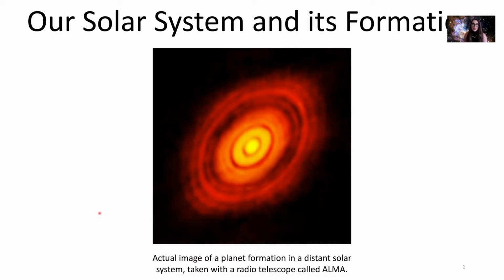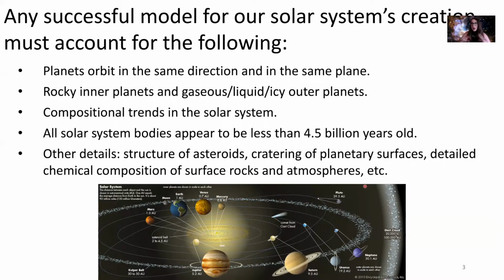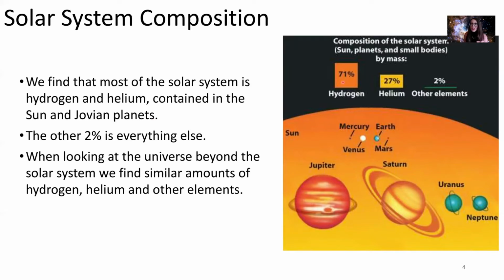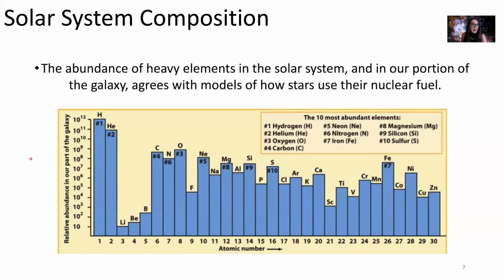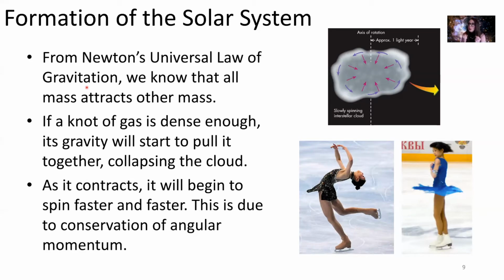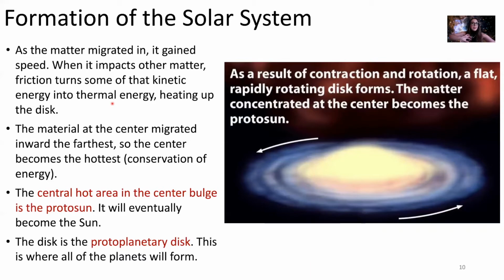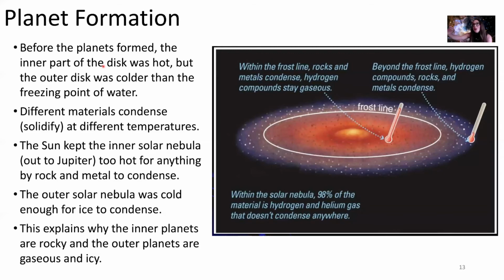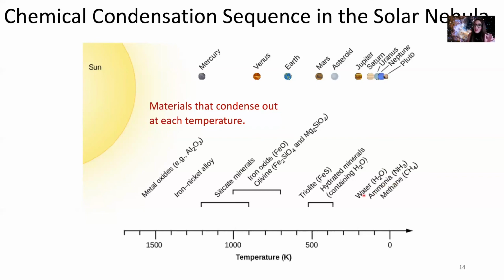Week 7 PHY 105 - Solar System Formation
This mini-lecture begins our discussion of the solar system. We'll start by discussing how solar systems form in the first place. This video is for Dr. Maria Weber's PHY 105 - Astronomy course at Delta State University.